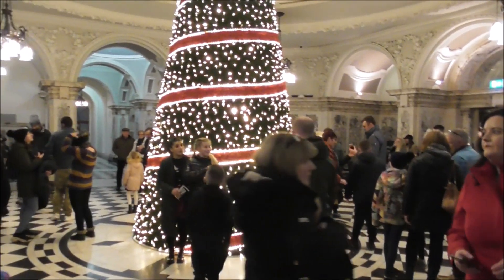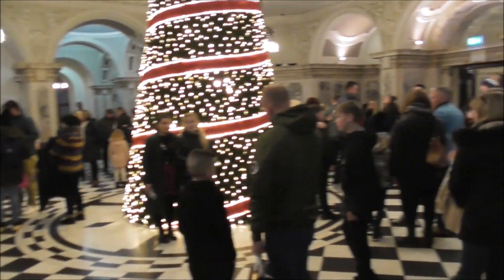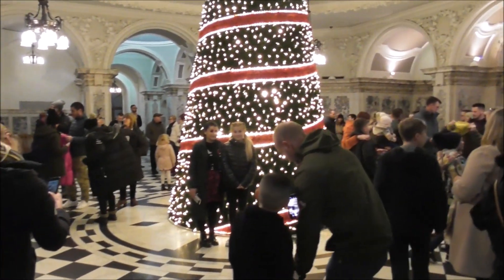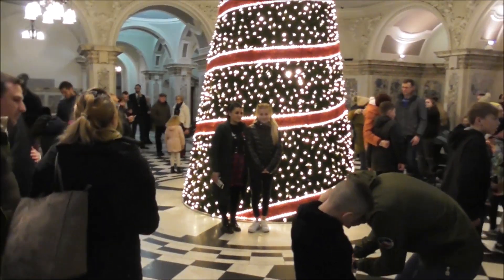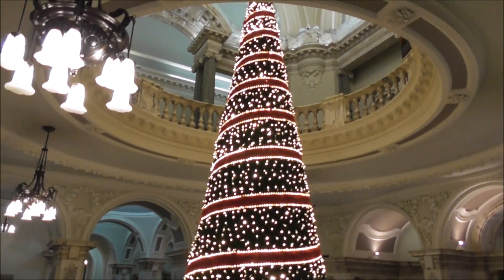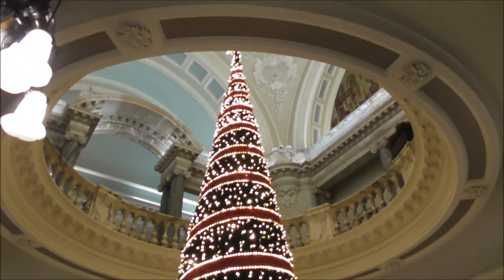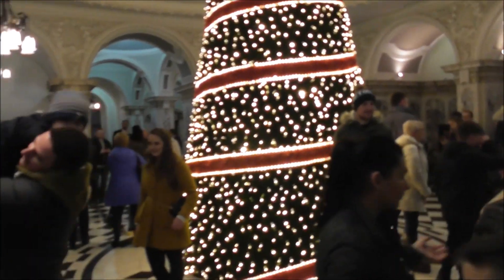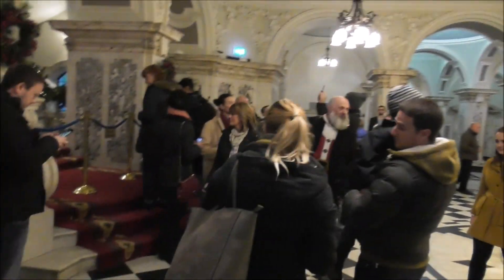Indoor Christmas Tree Belfast City Hall Dec 2019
I'm down in Belfast City Hall in the ornate entrance/foyer area. The place is coming down with festive folk eager to get that special Christmas 'selfie', in front of the Council's indoor Christmas tree. It does look very well but I still prefer the totally impractical, old fashioned, natural tree. lol
Maybe it's just my age! lol